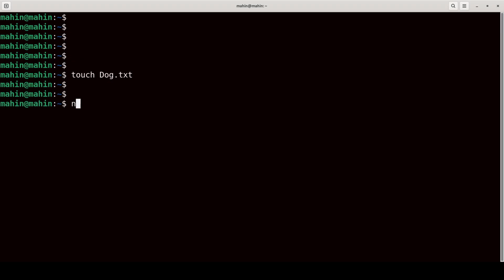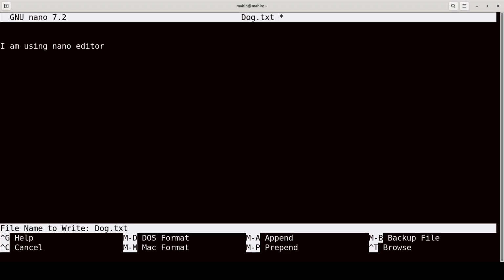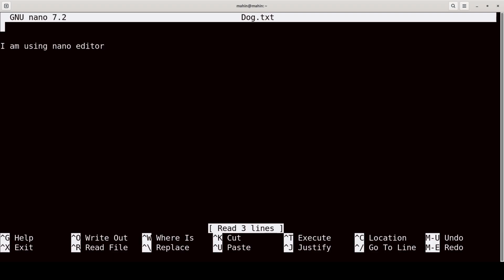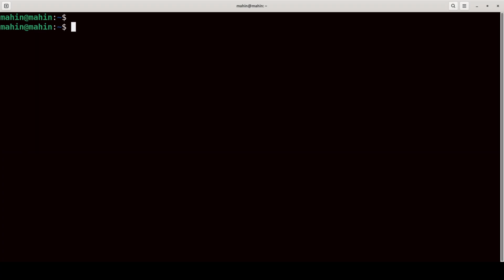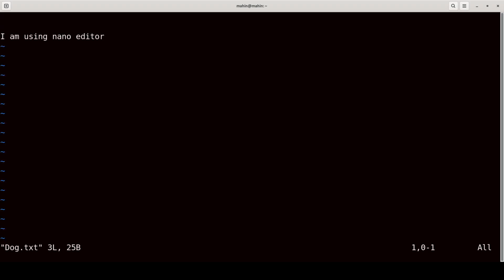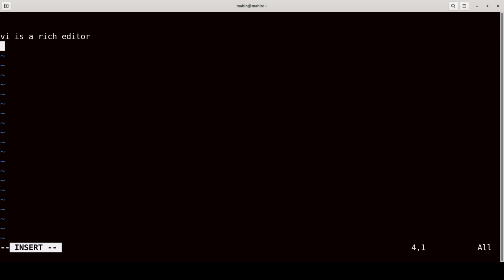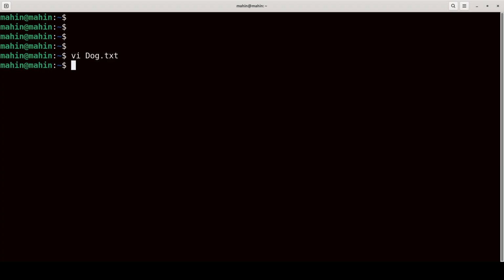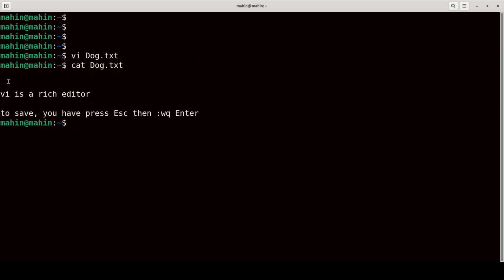Master Nano and Vi Editors: How to Create, Edit, Save, and Quit Files in Linux #18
Struggling with command-line text editors in Linux? In this quick tutorial, you'll learn how to use nano and vi editors from scratch!

We walk through the exact steps of creating a file, opening it in both Nano and Vi, typing a line of text, and—most importantly—how to save and quit safely.

Whether you're a Linux beginner or just need a quick refresher on Vim commands (:wq), this video makes command-line editing fast and easy!